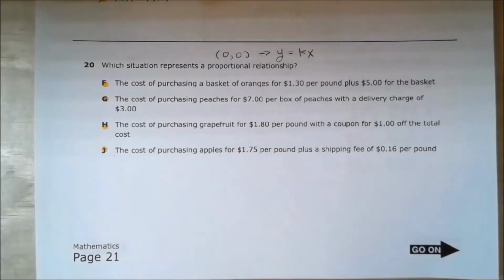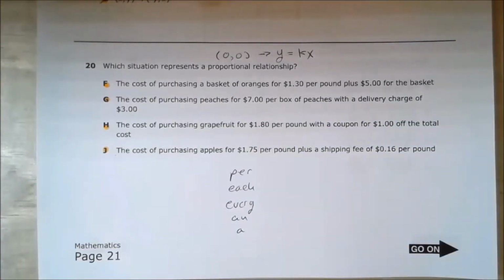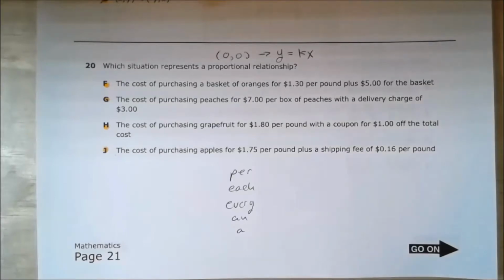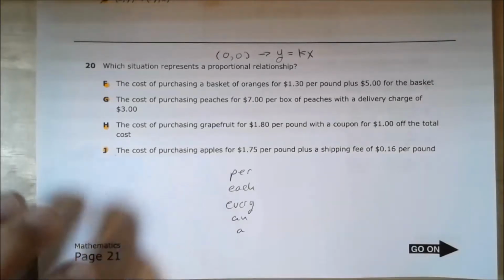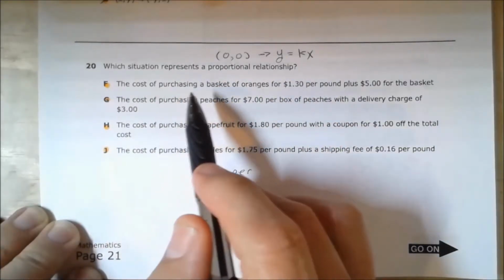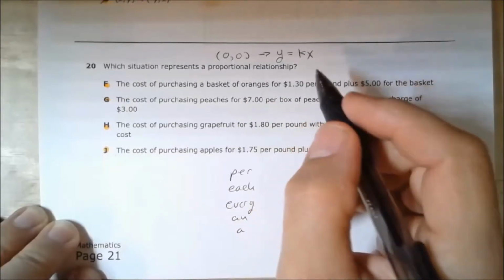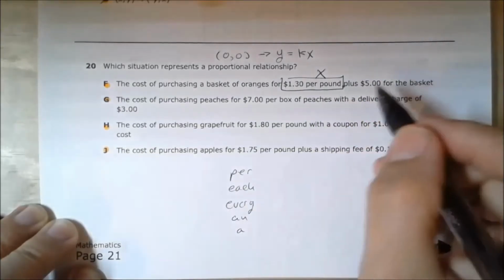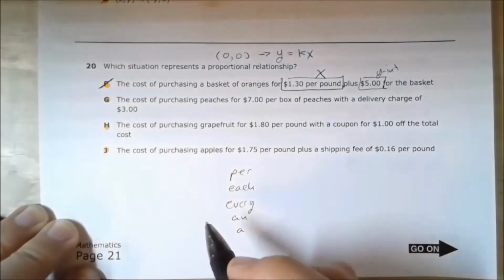Math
Proportional Word Problem